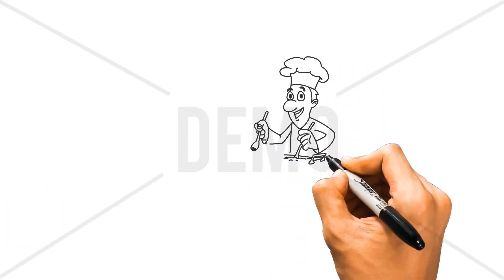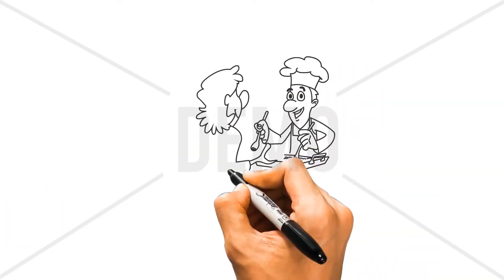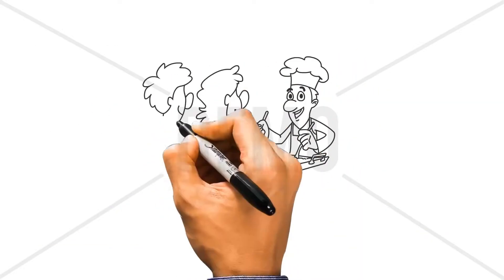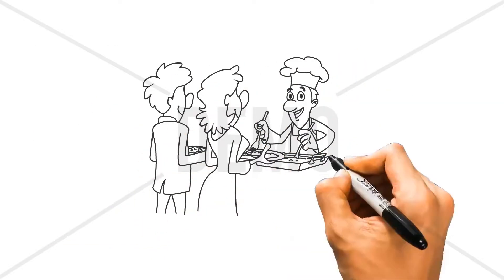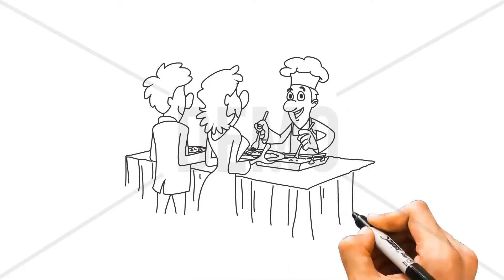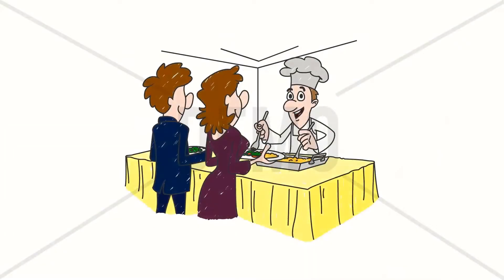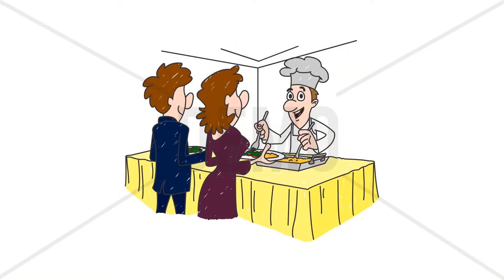Catering Service Color Female Voice